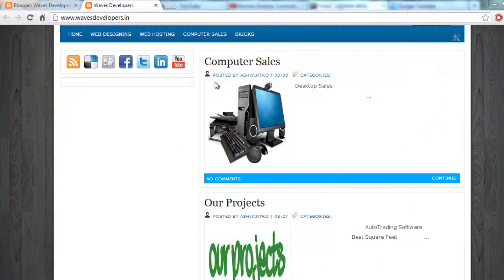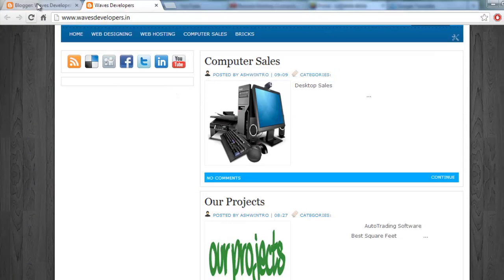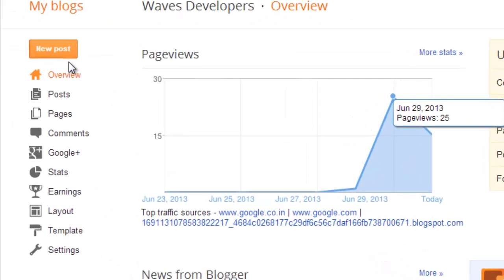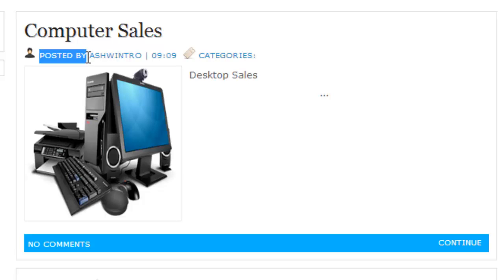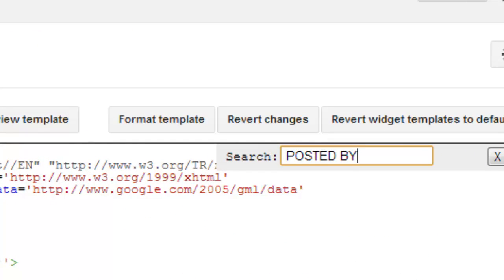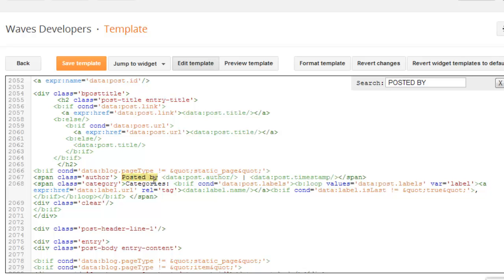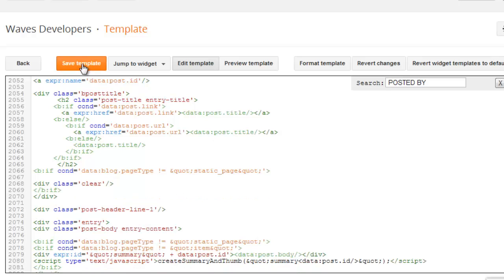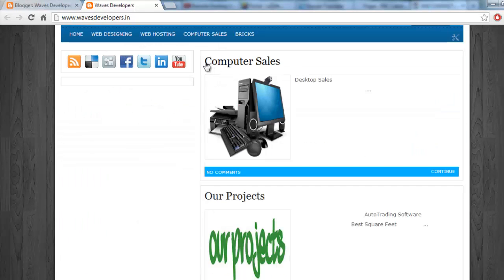Remove Author Label Date From Blogger Post Page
Dear Blogger Users,

Now you can remove Label, Author, Date and Time from your blogger post. Simply delete the HTML codes of that fields to remove. Complete tutorial is available in this video. Watch and write your comment about this Blogger Tutorial.